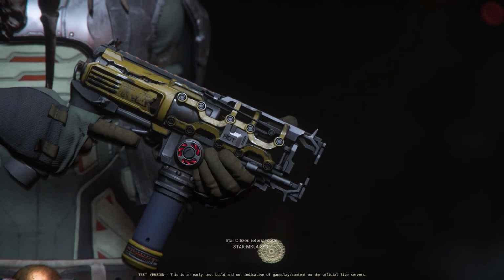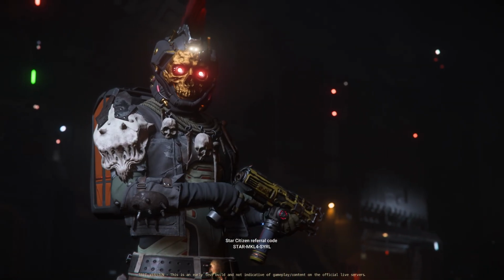Is the Ripper SMG Good Now - Star Citizen 4.1.1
CIG updated the Ripper SMG a few days ago and i am deciding to run a new field test with it to see if it feels any better then it used to.

STAR-MKL4-SYRL

        Project Zero Build
MSI MAG Pano M100R Case
     MSI Project Zero Mobo
     MSI RTX 4070Ti Super
   MSI MAG A850GL PCIE 5
   AMD Ryzen 7 7800X3XD
KLEVV CRAS V RGB DDR5 64G
Samsung 990 Pro 1TB SSD x2
     NZXT Kraken 360 RGB